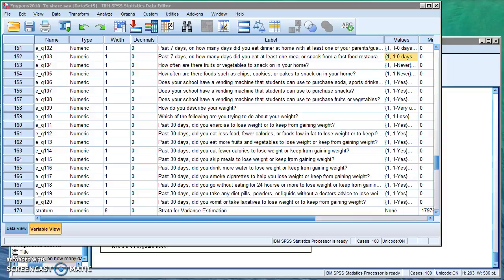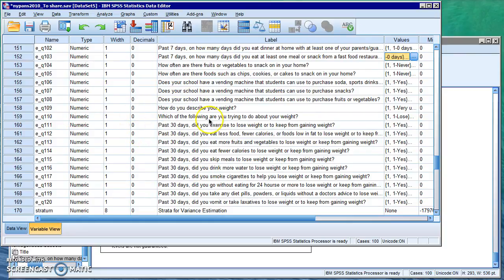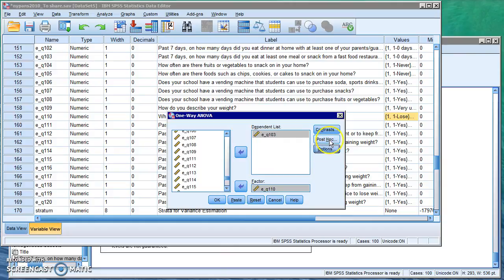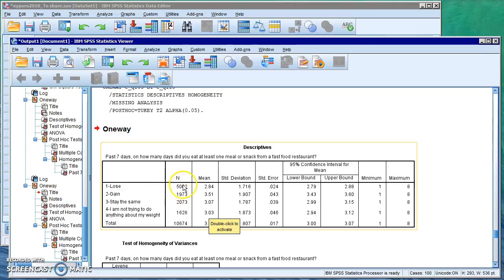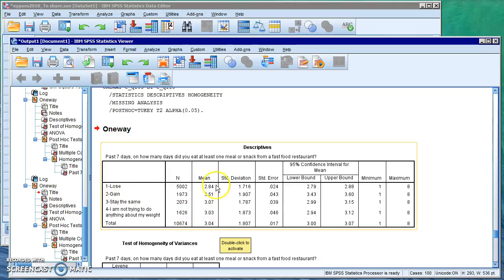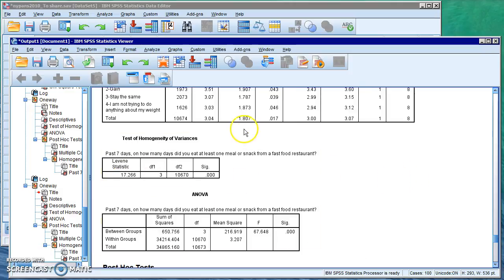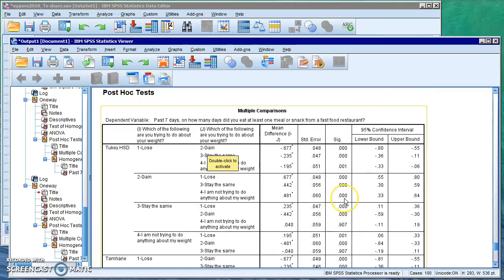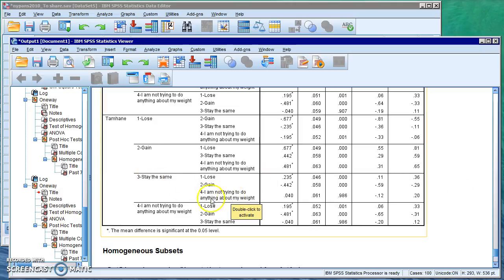One Way ANOVA